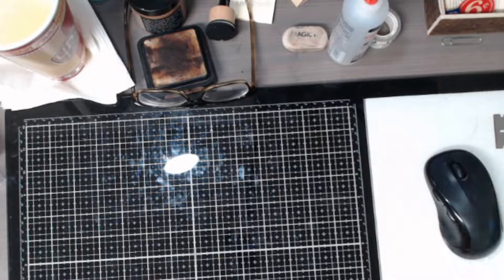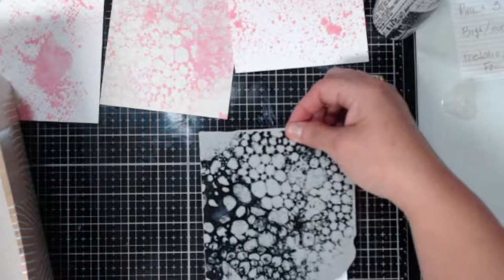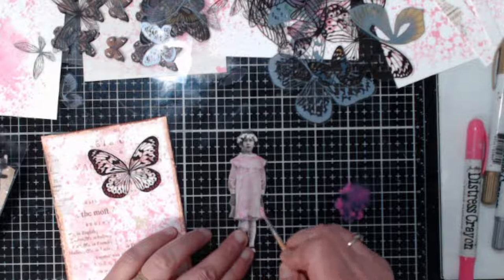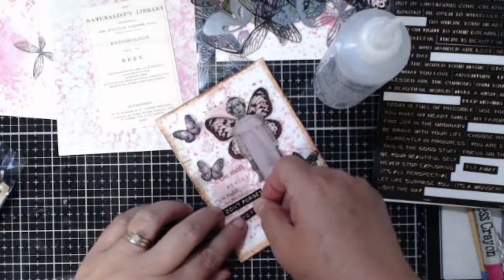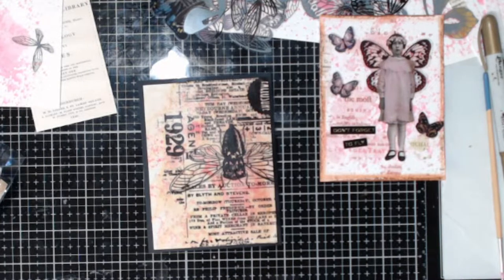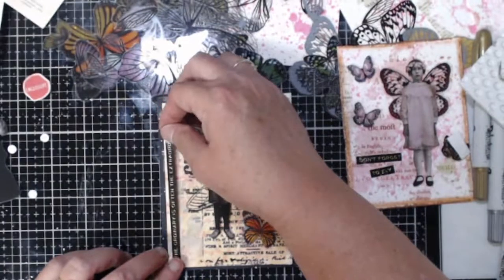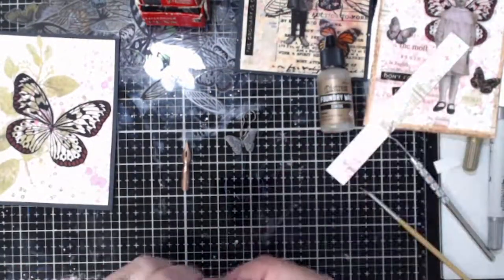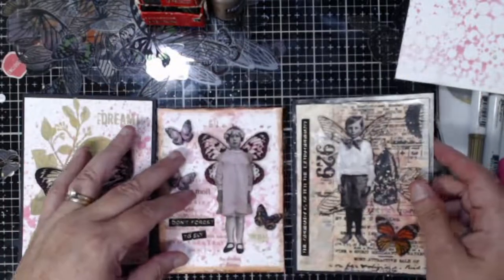Mixed Media Card Making using Tim Holtz Distress Sprays & Idea-ology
Tim Holtz New Release
Distressing Tool
Distress Crayons
Kitsch flamino Distress Spray
Metallic stickers
Vintage Pen nibs
Foundry Wax Mined